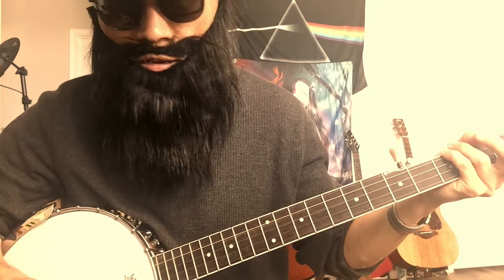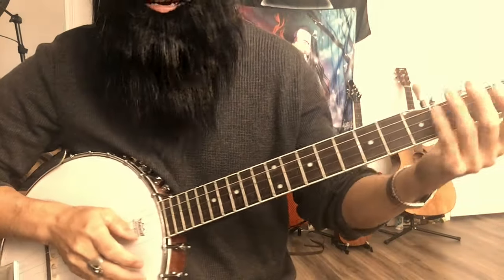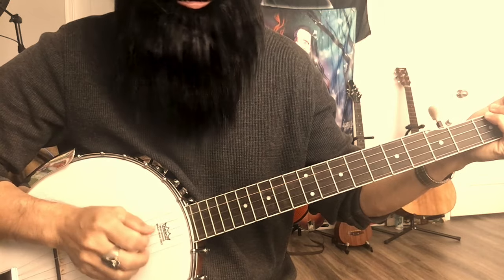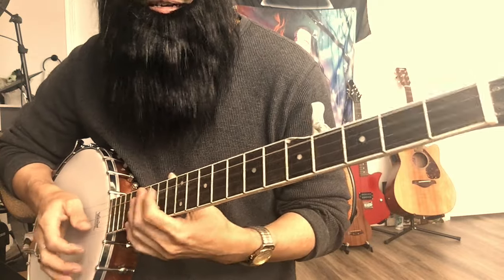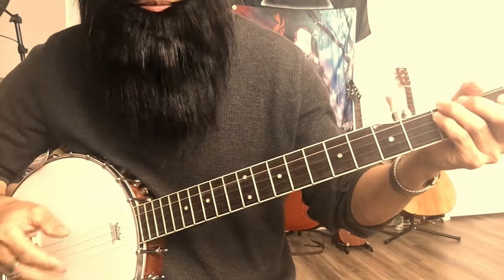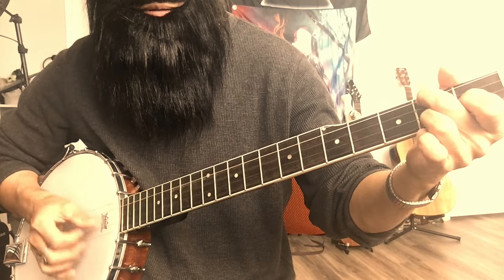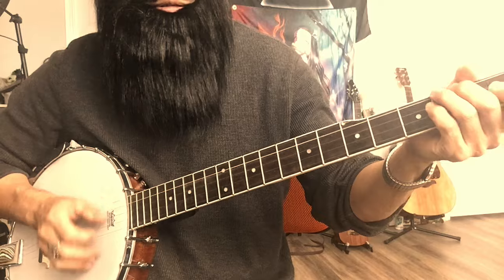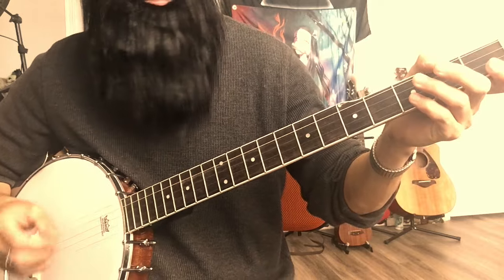Cheap Banjo Shortcut - How do I practice with cheap banjo